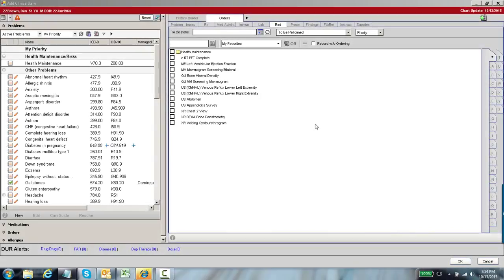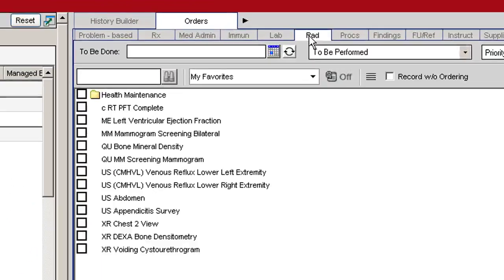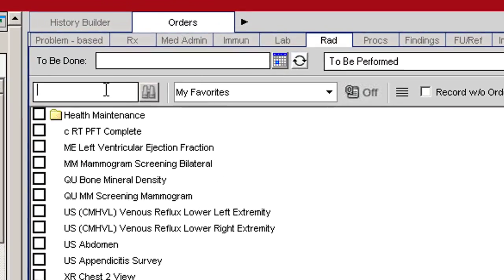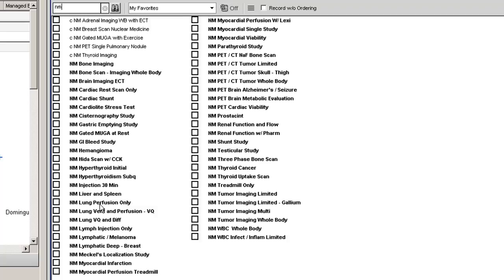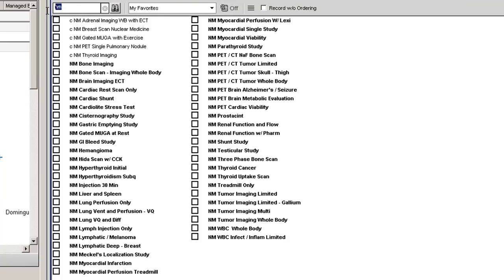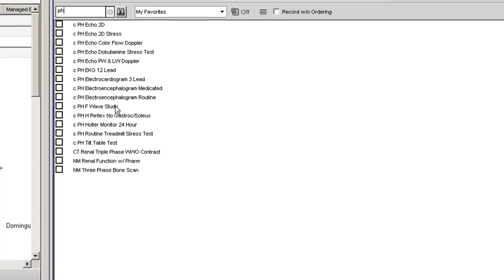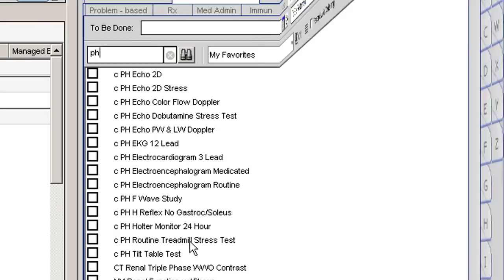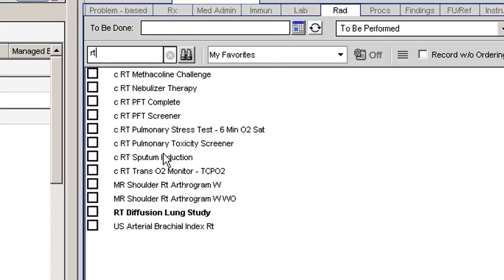Finding Special Orders in the ACI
Video tutorial on how to find special orders in the ACI that can be queued up for the patient.